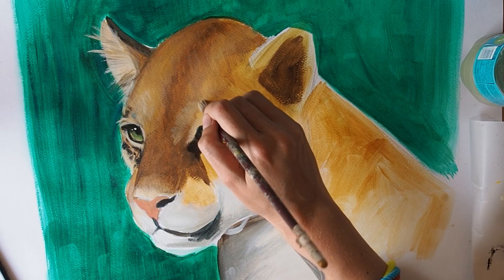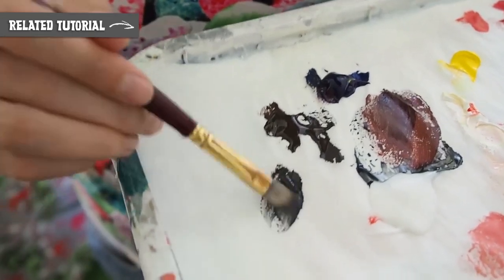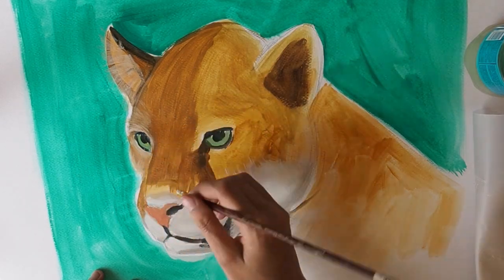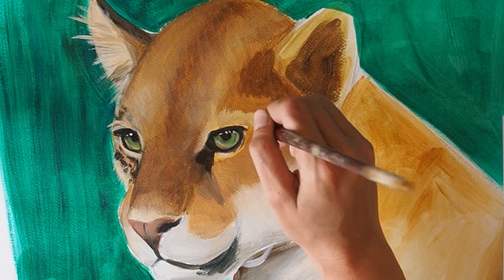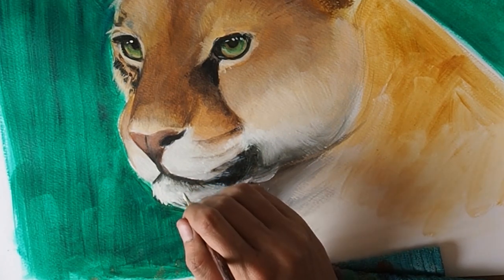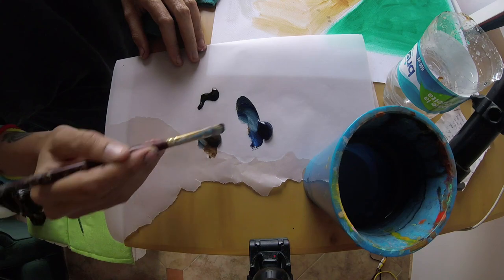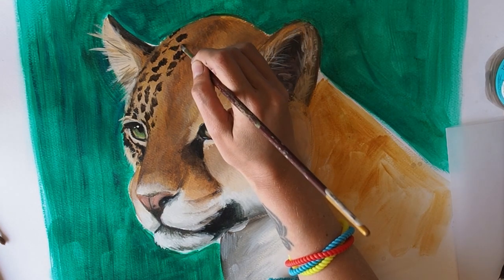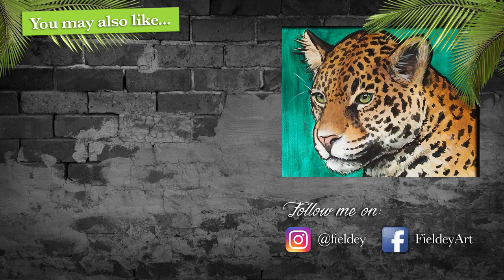How to paint fur and spots on animals the easy way! | MSM 19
Want to learn how to paint realistic and easy fur effects and spots on animals? Tune in and learn some of my favourite techniques for creating the effect! Follow me on Insty and sign-up to my MadSkillz MasterClub newsletter and get ready to take your art to the next level!

In this episode I'll be showing you step-by-step how to use acrylic paint to paint realistic looking fur using different brushes and different brush techniques for hair effects. After the base fur is done, I mix a special "natural" black and apply the spots over top.

In this example, I'm painting a jaguar, but the same effect works for any short-haired spotted animals.